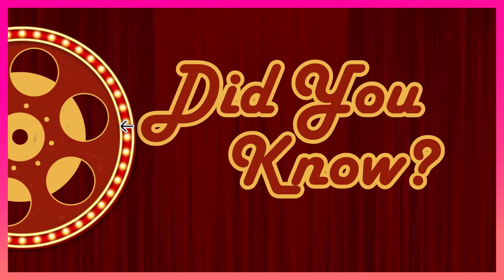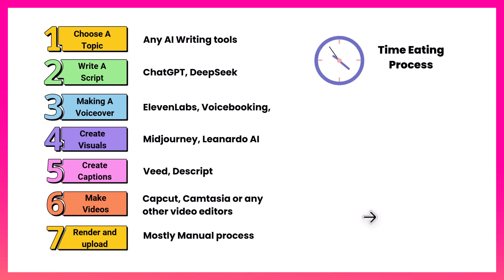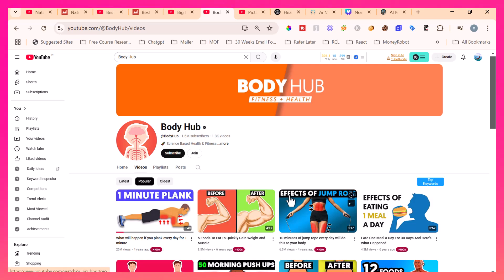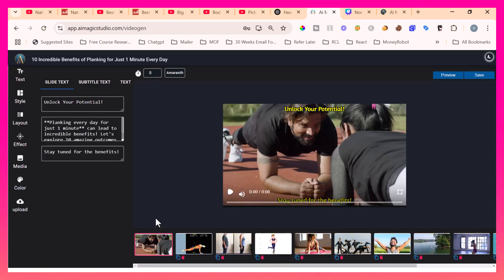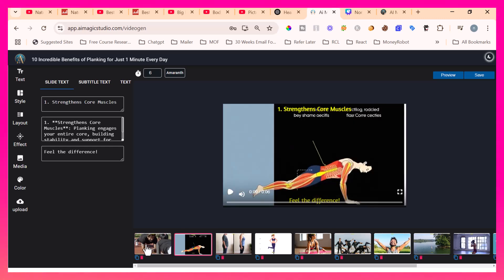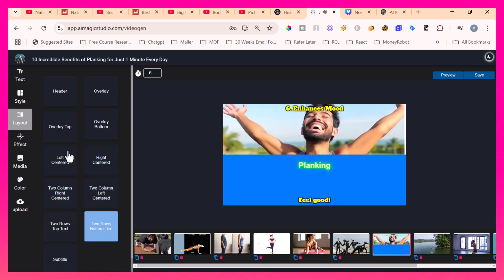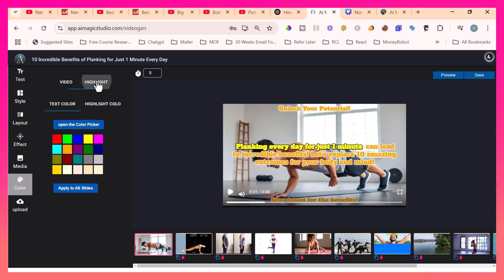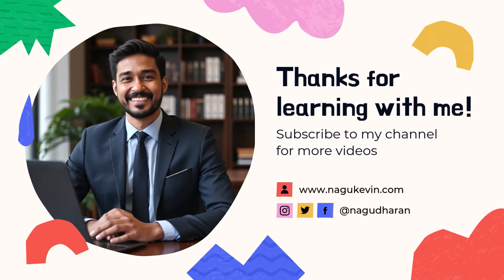YouTube automation: Create Videos with AI in Minutes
In this video, we explore AI Magic Studio, an innovative AI-powered video creation tool that can transform how you make content. You'll learn how to create videos with AI in just minutes, thanks to this platform's automated scripting, voiceover, and editing features. If you're a content creator or marketer looking to streamline your workflow, this tutorial shows how YouTube automation can be made simple with AI Magic Studio.Throughout the video, we highlight key features of AI Magic Studio that make video production effortless. You'll see an overview of its AI script writing capabilities, automatic voiceovers (with human-like AI voices in multiple languages), and even AI-generated visuals. Watch how the tool handles the heavy lifting of editing and production, allowing you to focus on content ideas rather than technical tasks. These features demonstrate how AI Magic Studio drastically reduces the time it takes to create a professional-looking video.In the later part of the tutorial, we discuss who can benefit most from this AI video generator and share tips for getting the best results. Whether you're interested in making faceless YouTube videos, marketing content, or educational tutorials, this tool offers a range of possibilities. By the end, you'll know if AI Magic Studio is the right video creation software to help you achieve your content goals.If you found this video helpful, please give it a thumbs up and consider subscribing for more reviews and tutorials on cutting-edge content creation tools. We'd love to hear your thoughts. Have you tried AI Magic Studio or any similar AI tools?

YouTube Video Chapters (Timestamps)
0:00 – Introduction
1:05 – Why AI-Powered Video Creation?
2:20 – What is AI Magic Studio?
3:30 – Key Features Overview
5:15 – Demo: Creating a Video
7:00 – Use Cases & Benefits
8:20 – Conclusion & Next Steps